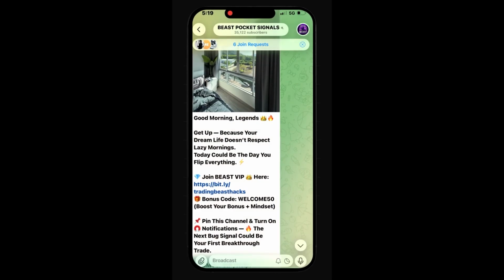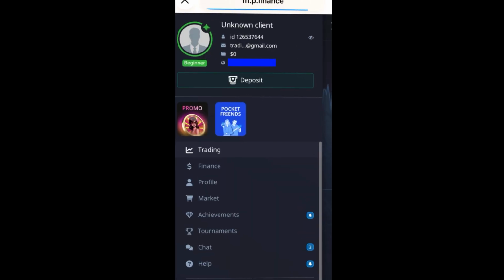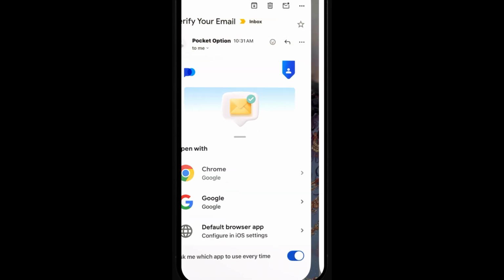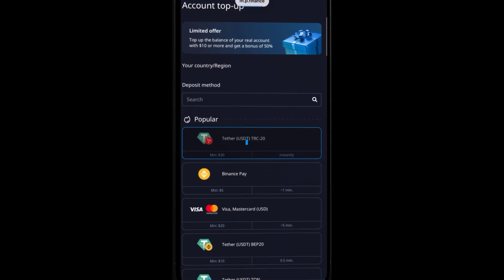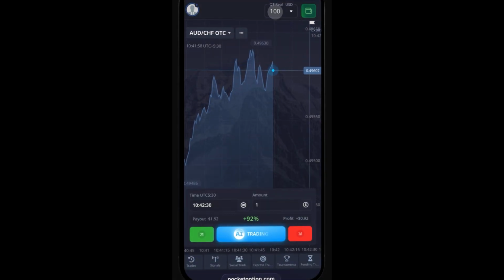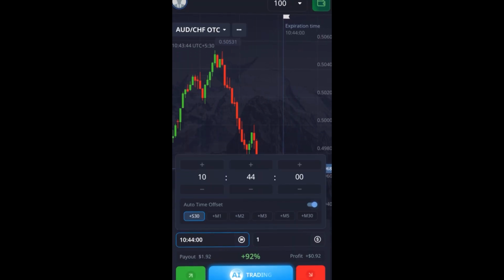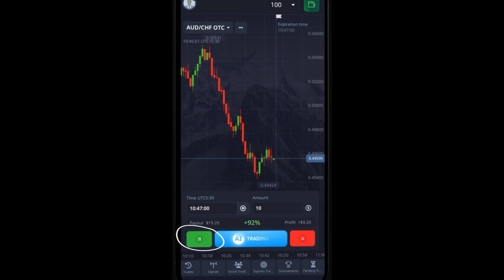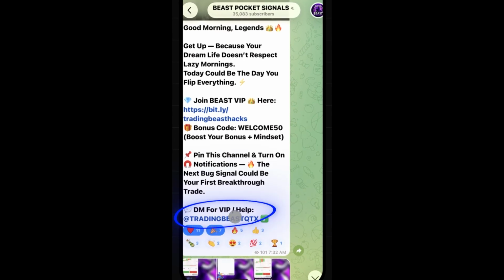Join Beast VIP Group & Start Trading With Bug Signals | Full Guide 👈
Learn how to join the Beast VIP Group step by step. In this complete tutorial, I will show you how to create your trading account using our official registration link, verify your account with the Beast support team, deposit funds safely, and finally get access to the Beast VIP Group where you can follow Beast Bug signals.

For support, contact our official team only through the Telegram channel.